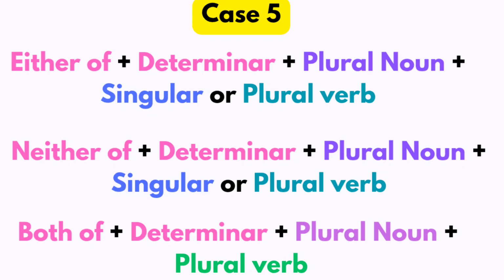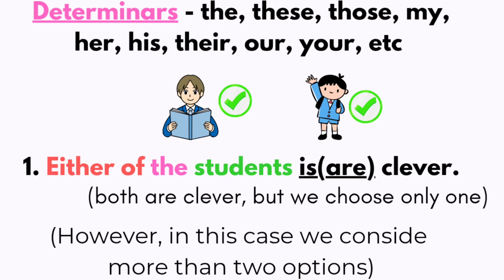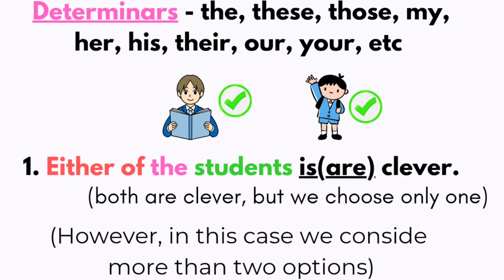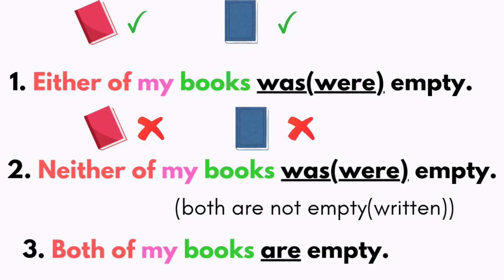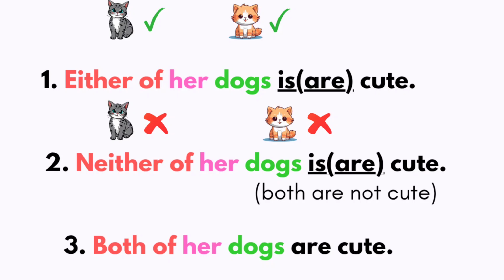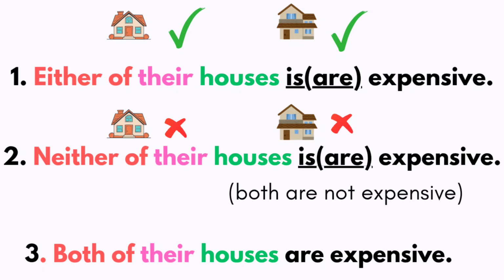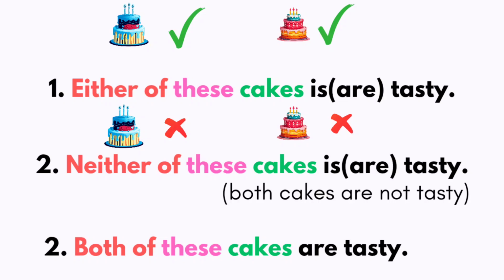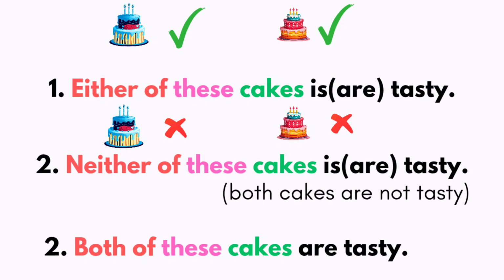Either of vs Neither of | Part- 5 | English Grammer